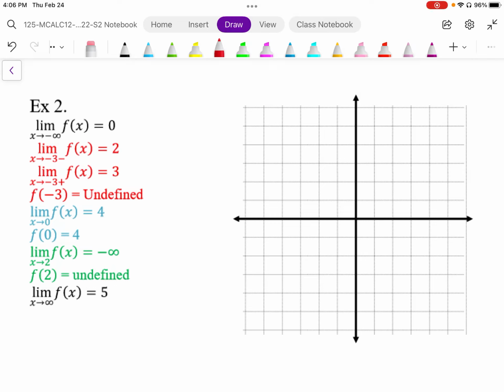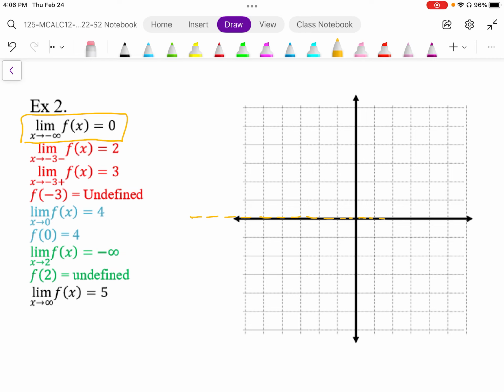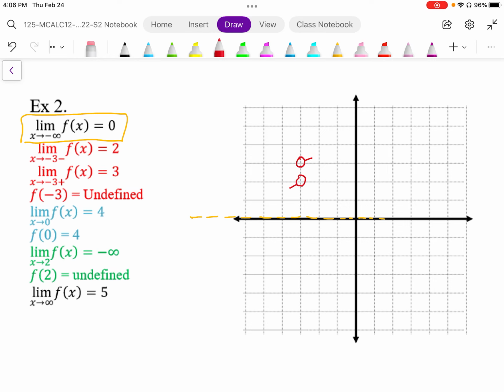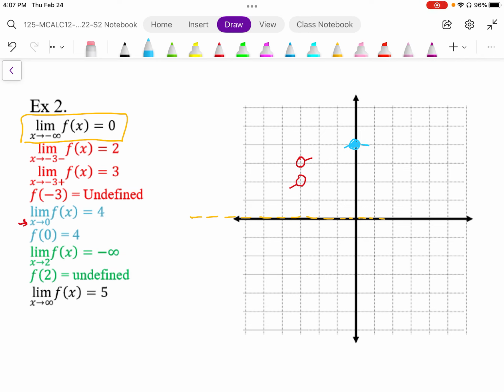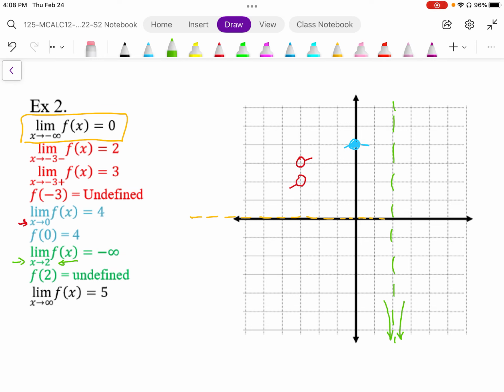05 Limits and Graphs Part2